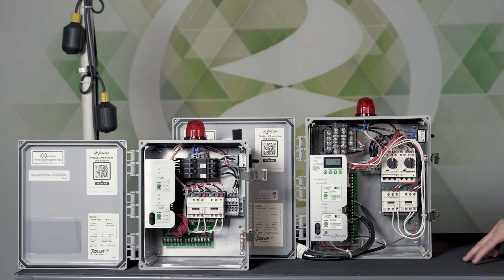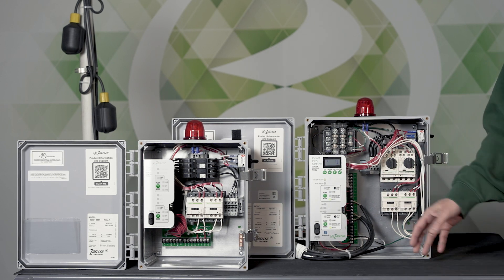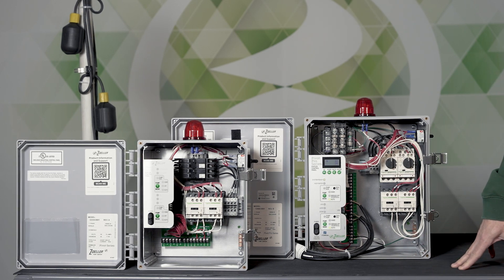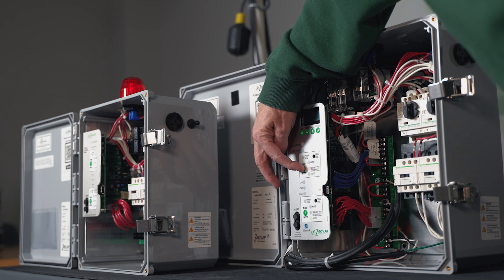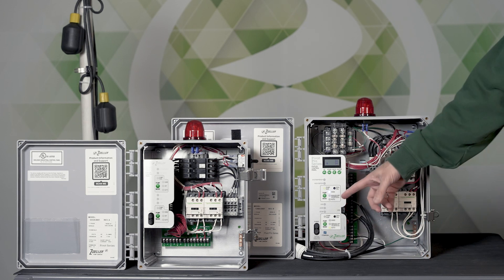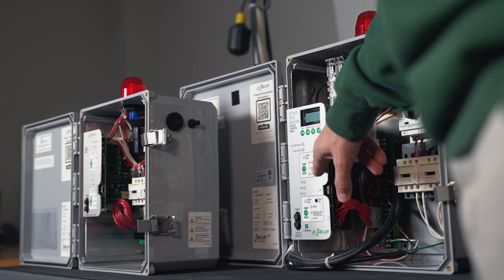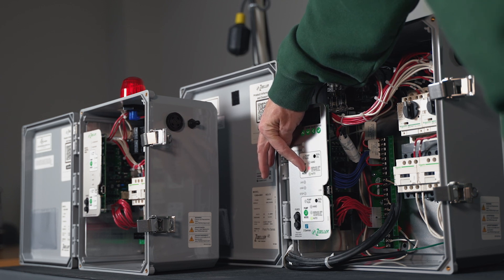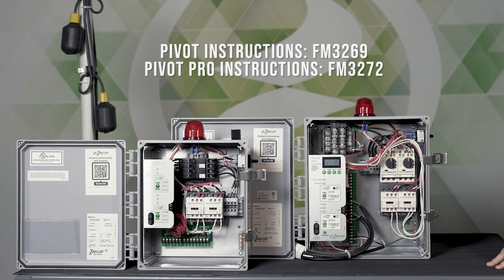Pivot Control Panels - Smart HOA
This video explains how the Pivot’s and Pivot Pro’s Smart HOA system can save pumps, property, and maybe even your reputation!